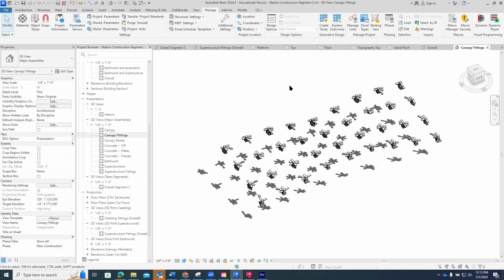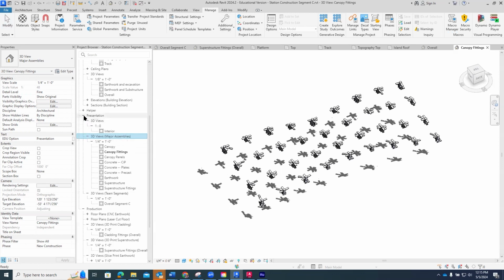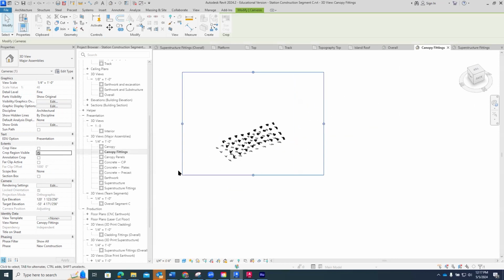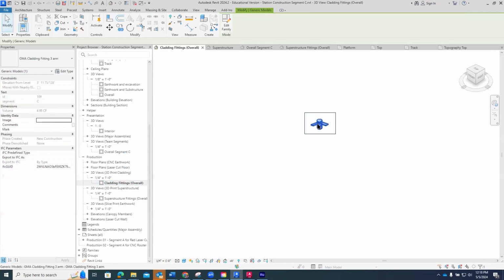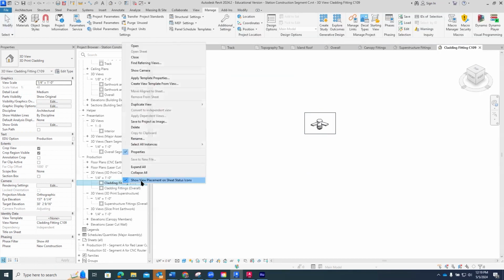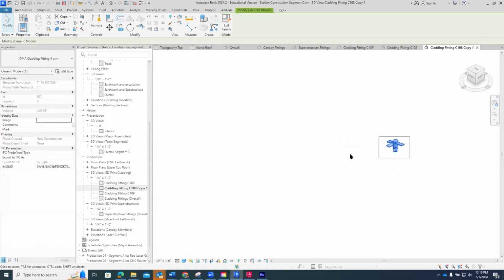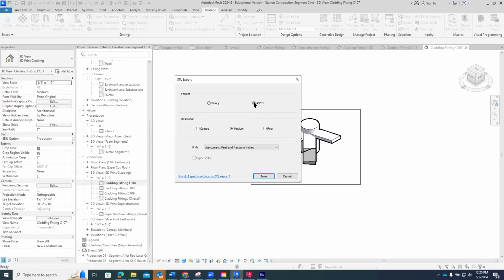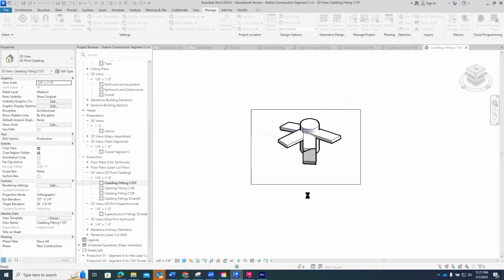Making Model Parts Using 3D Printing: Part 1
Revit can generate STL files for 3D printing. Its simple -- create a 3D view of the one element to be printed and export as STL. However, it can be tedious if there are a lot elements to be printed.